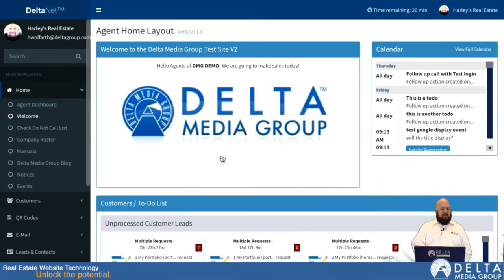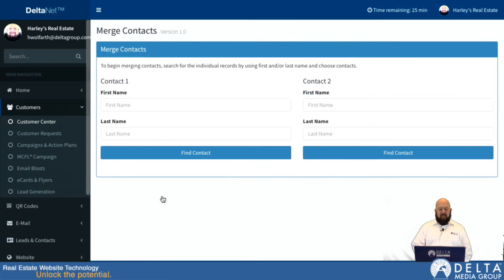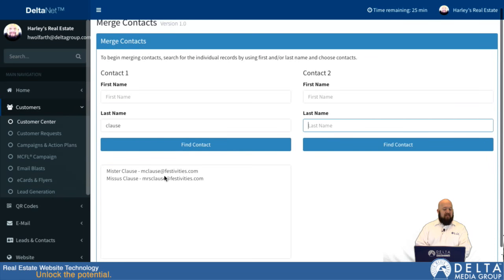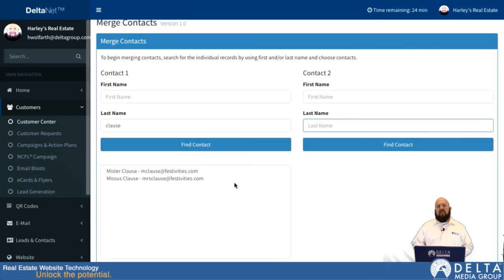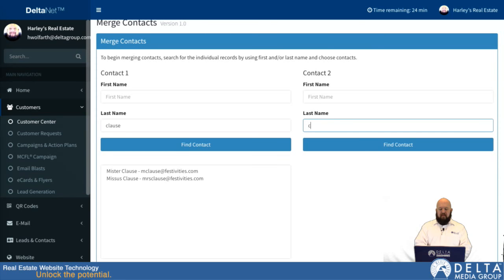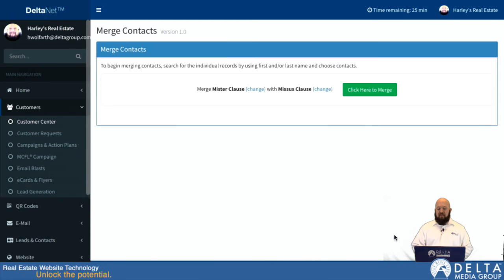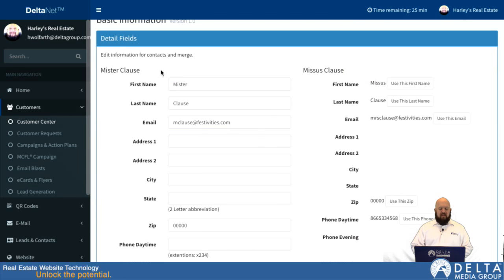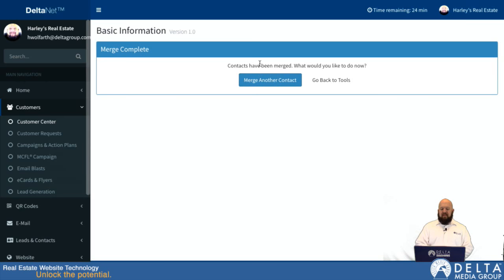Tech Tuesday's Live [DeltaNet 5] - Merging Contacts